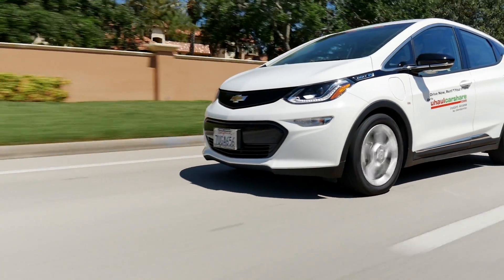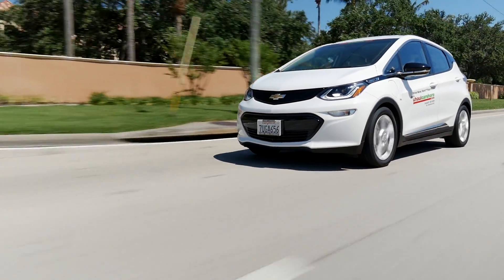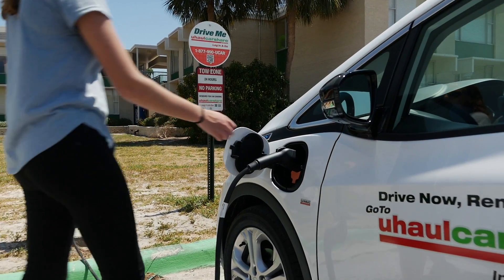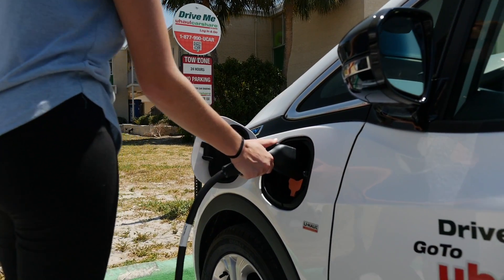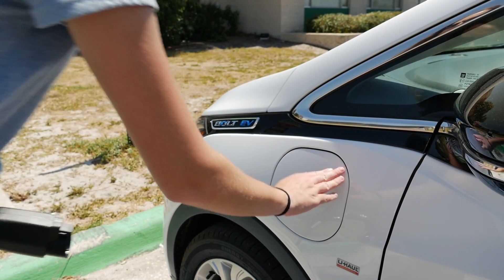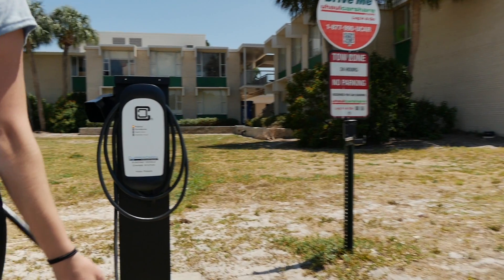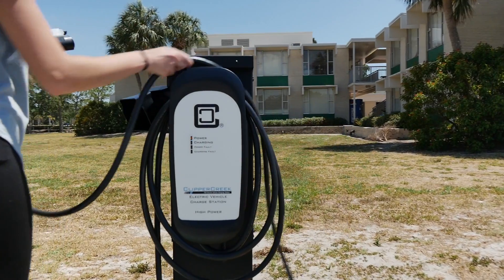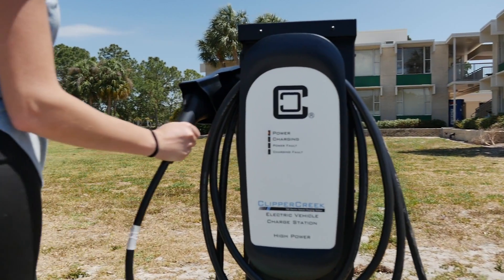UhaulCarShare: Electric Vehicle Charging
Watch to see the steps of using an electric car with UhaulCarShare! We want to make sure the car is charged everytime you want to use it!  We hope you enjoy your drive!